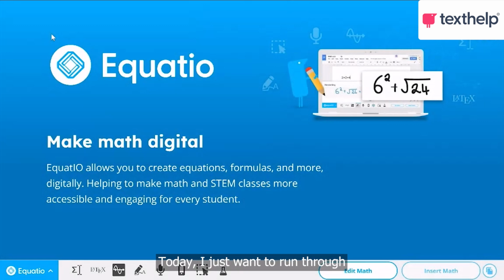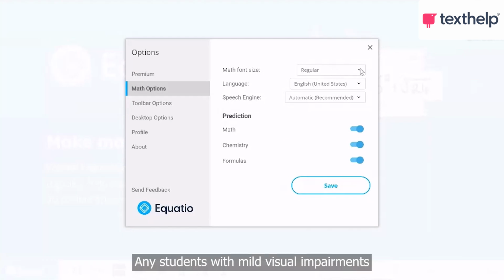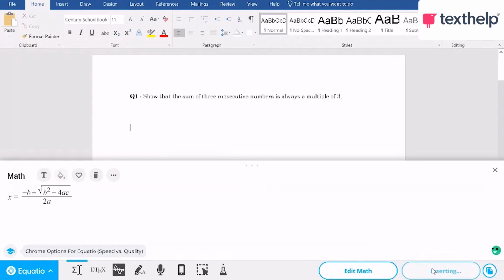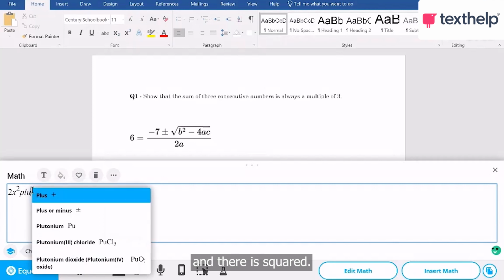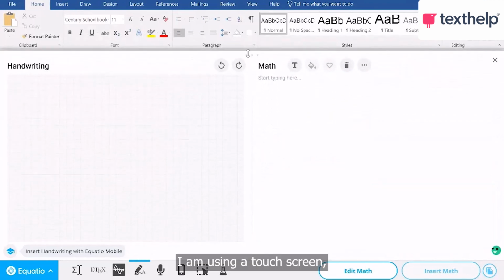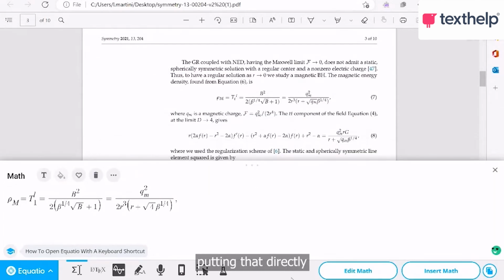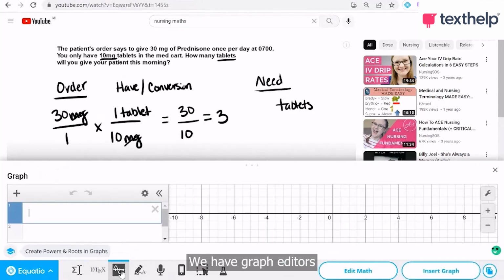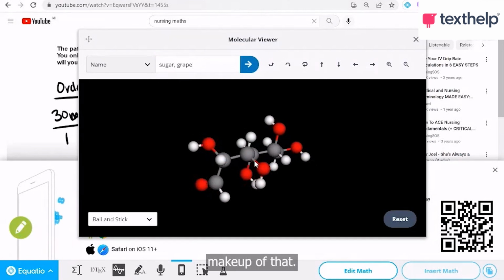Equatio: Back to Basics